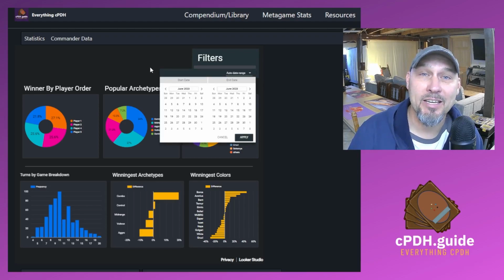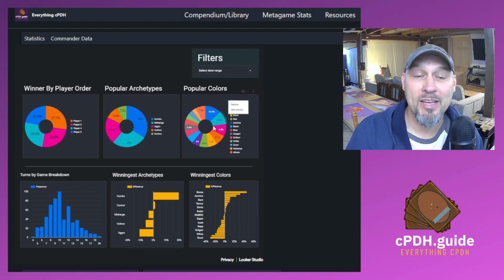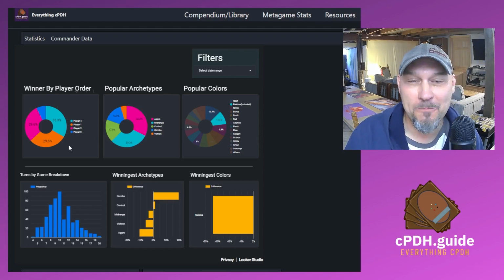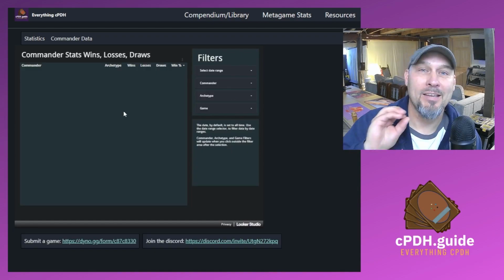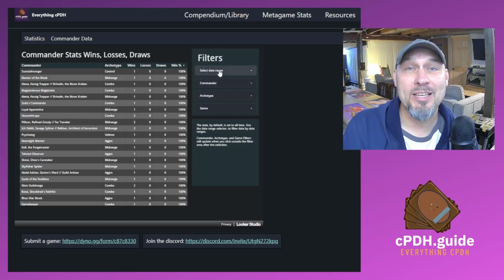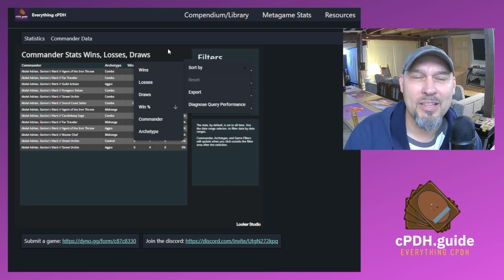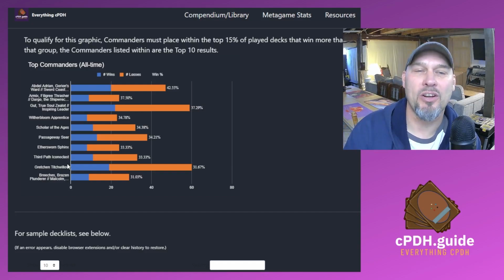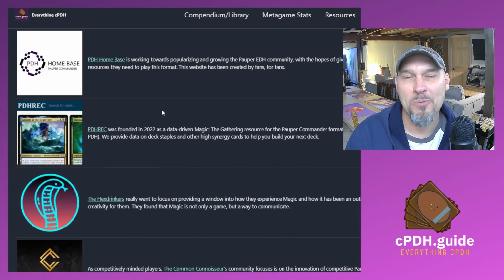cPDH.guide Website Updates!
And now with more data!!!

In this round of updates:
- New, Searchable Decklist Library
- Queryable Match Data
- Queryable Commander Data
- Updated Resources Page